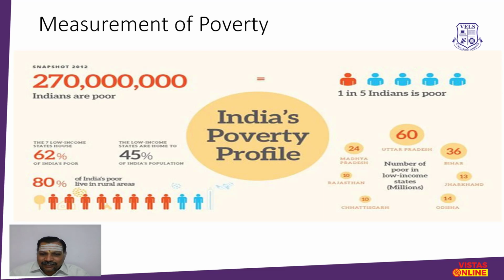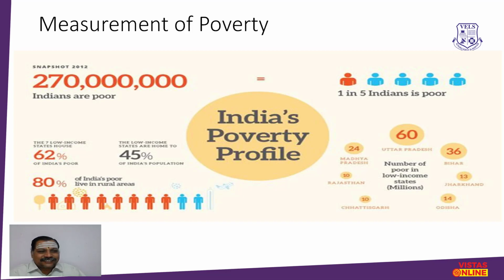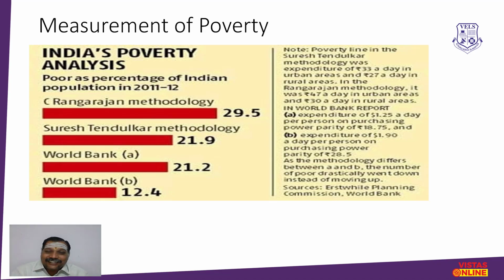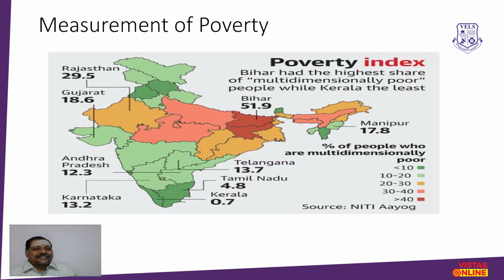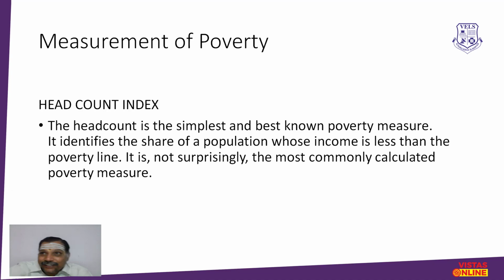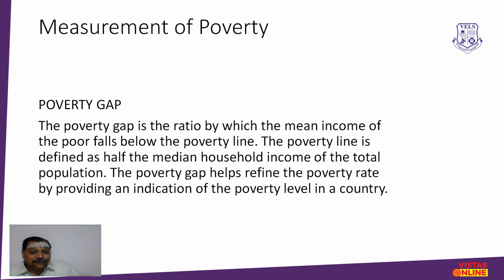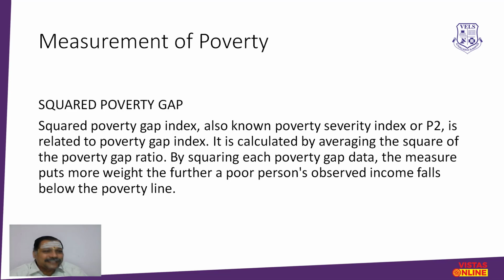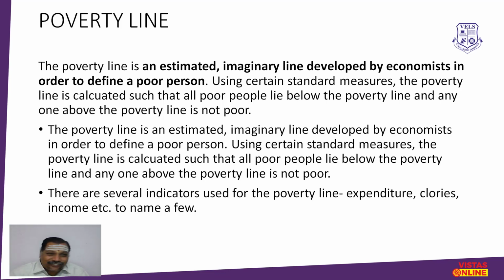week 8 lecture 3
Fiscal policy Objectives